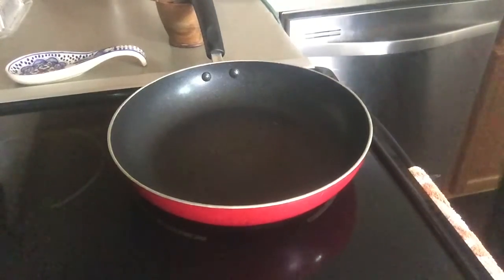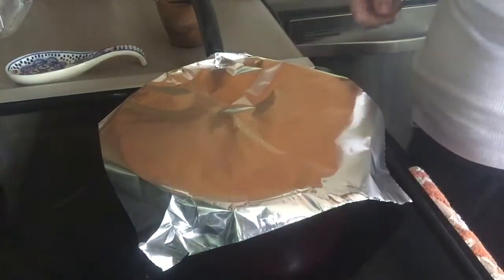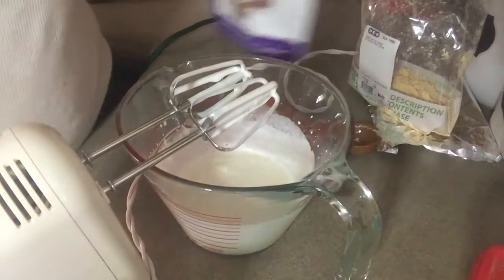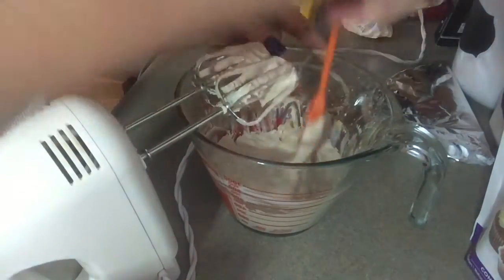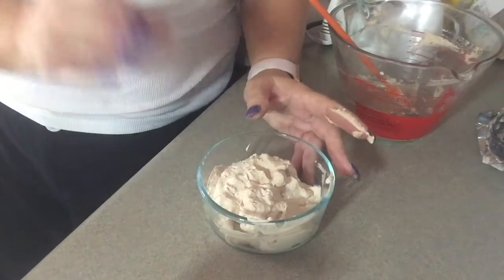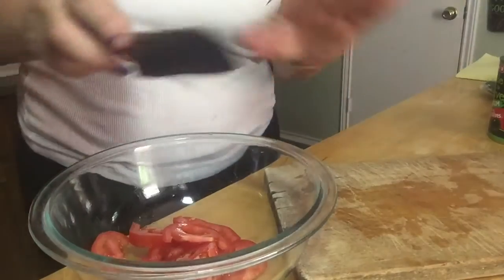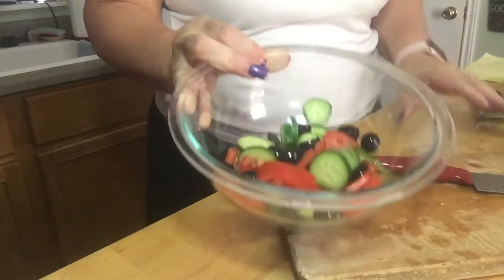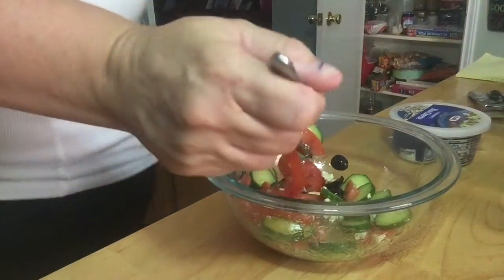Day of eating after a three day egg fast Part 2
Eating to lose continues